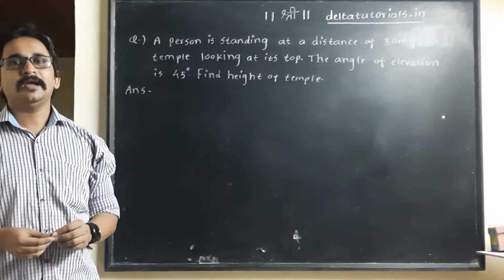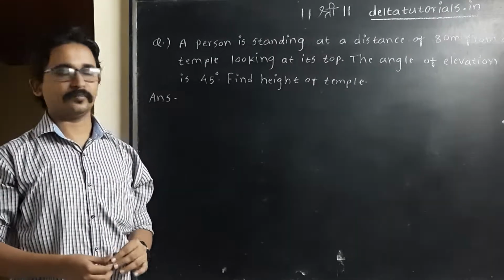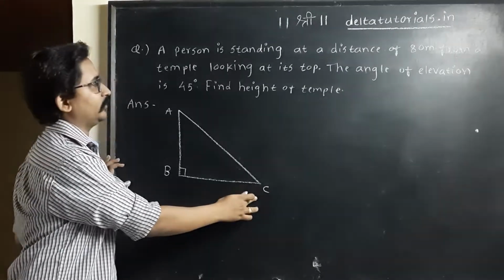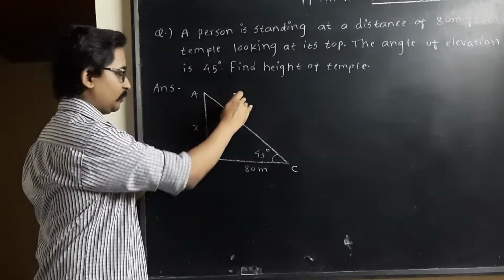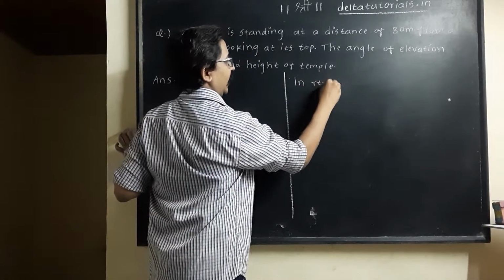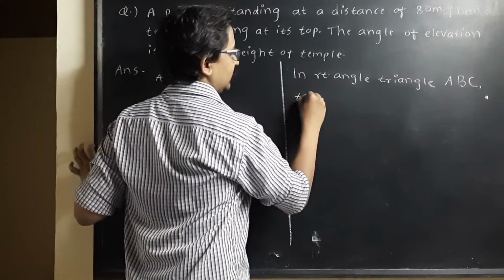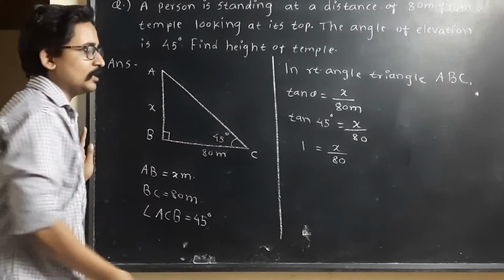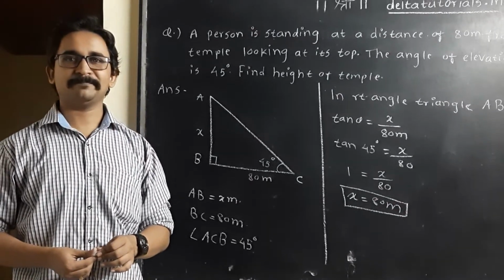Trigonometry: Application of Trigonometry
Question is from Maharashtra State Board Maths.II Textbook of standard 10th. Practice Set 6.2 Q.1